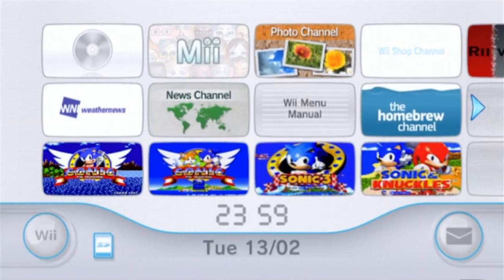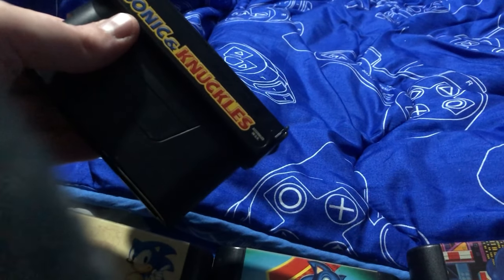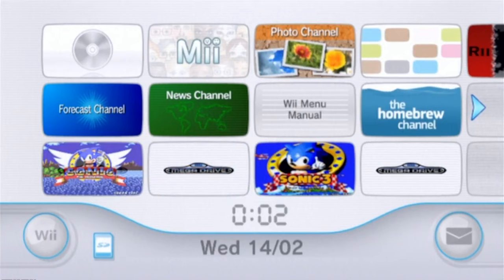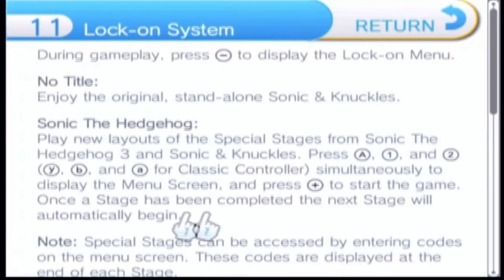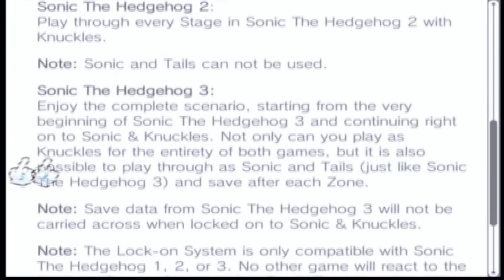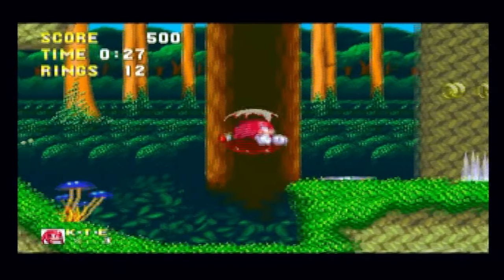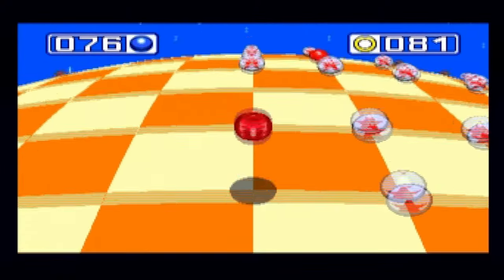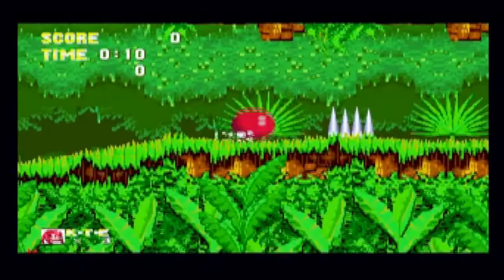Sonic & Knuckles - Lock-On Technology On Wii Virtual Console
Since Sonic & Knuckles initially released with a Lock-On Technology, where attaching Sonic The Hedgehog, Sonic The Hedgehog 2 or Sonic The Hedgehog 3 would determind what ROM boots up on the Sega Mega Drive / Sega Genesis.

This video takes a look at how this works on the Wii Virtual Console version of the game.

This is being played on Wii via Virtual Console.

This video is dedicated to Michael Jackson, who passed away back in 2009 and was one of the composers (for some of the songs based on his own music) that went uncredited by Sega for the original release.